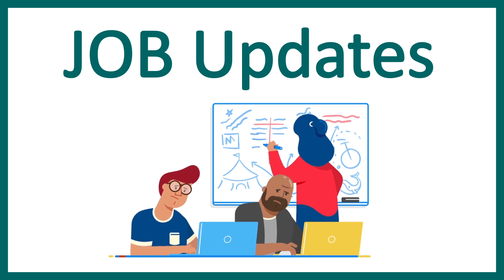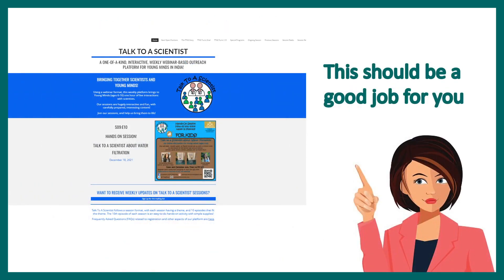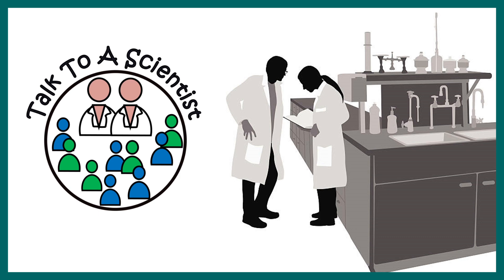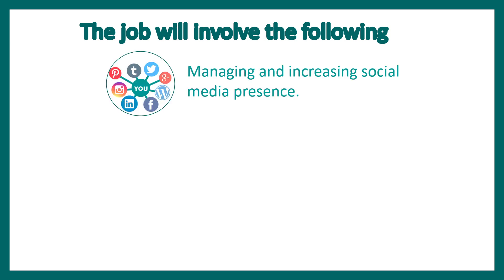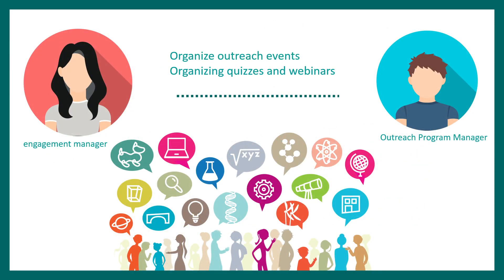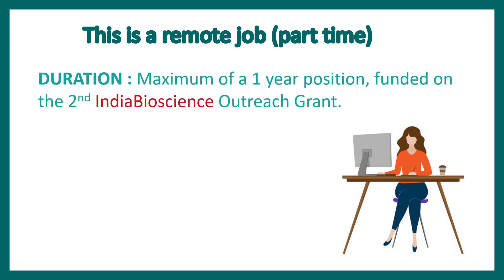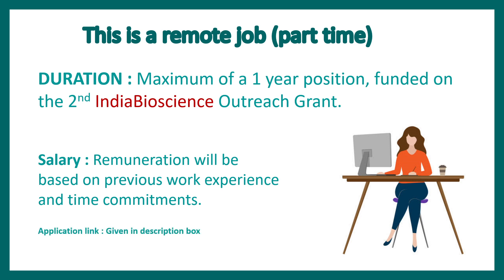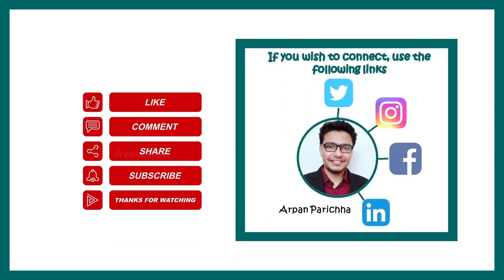Job Alert | Engagement Manager | Science outreach | part time jobs for biologist in India